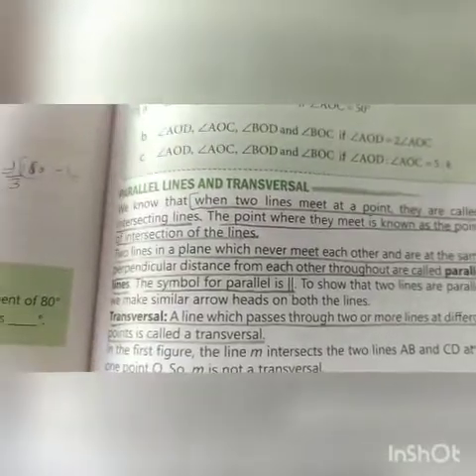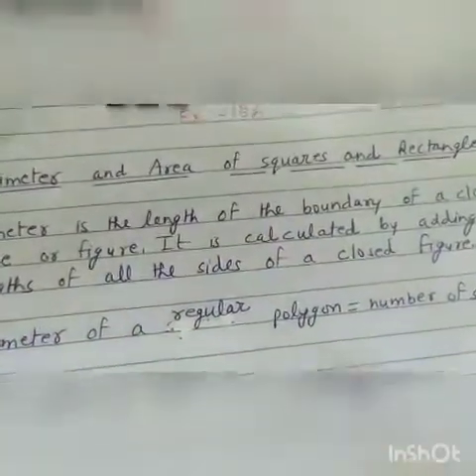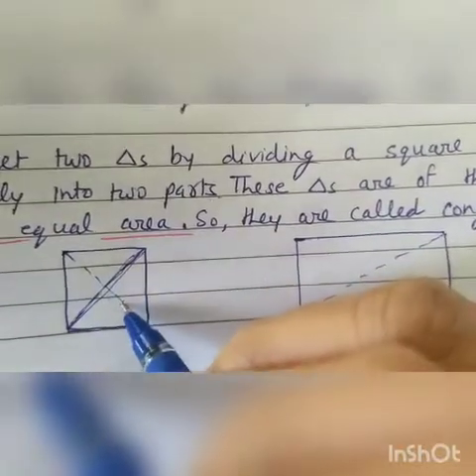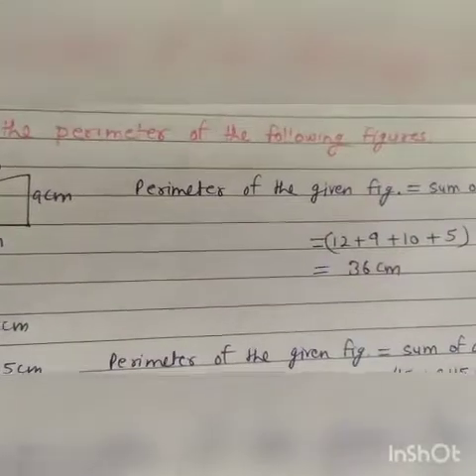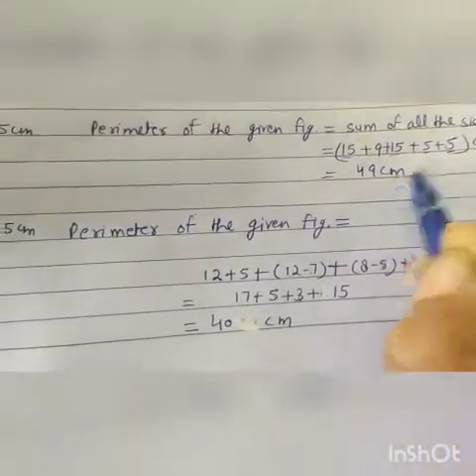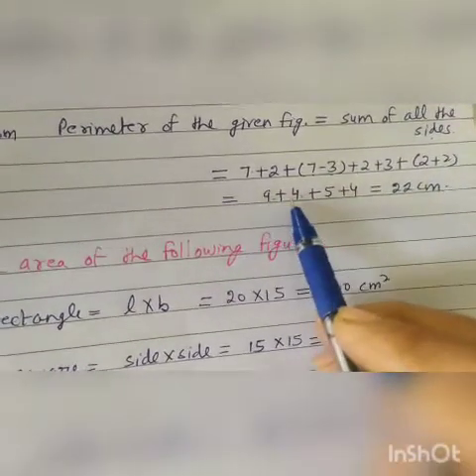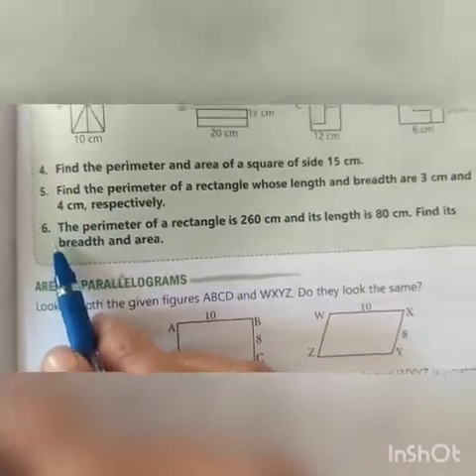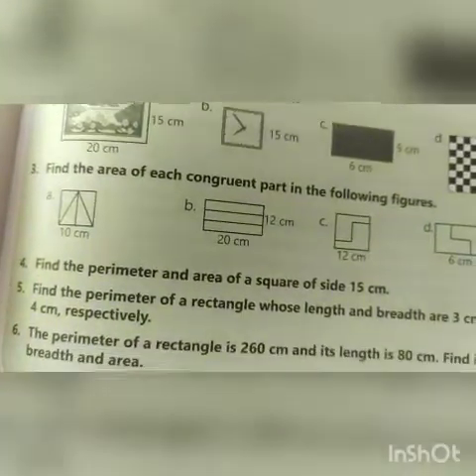9 February 2021